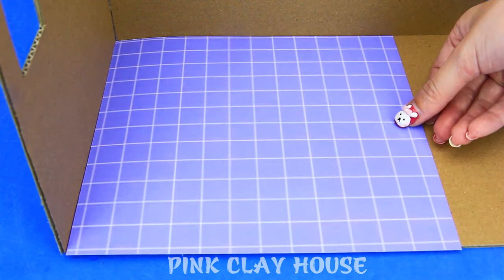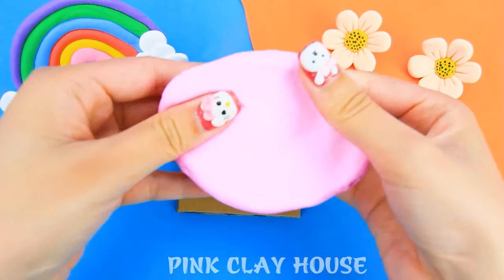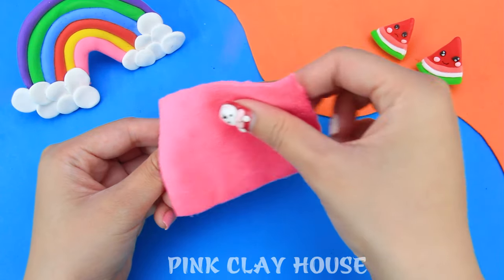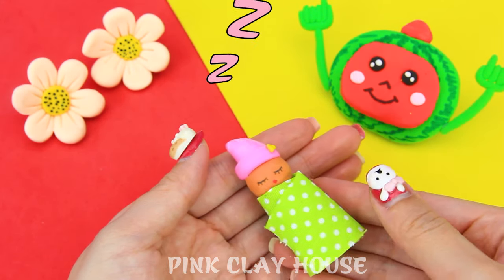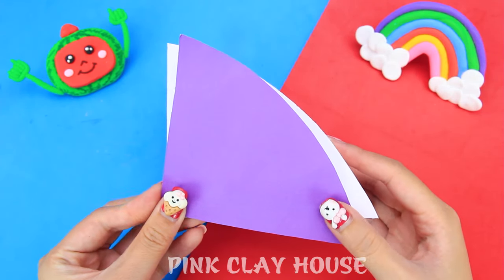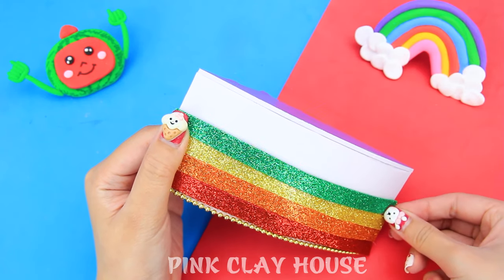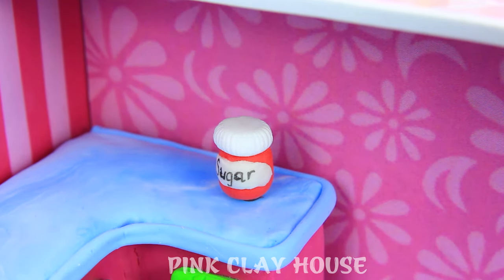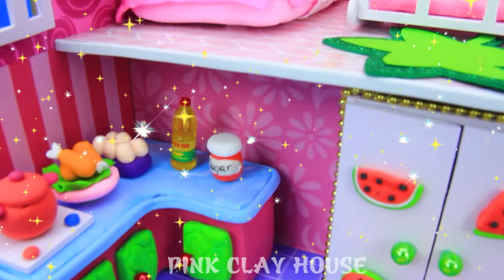DIY Building Miniature House with Bedroom, Kitchen, Aquarium from Polymer Clay